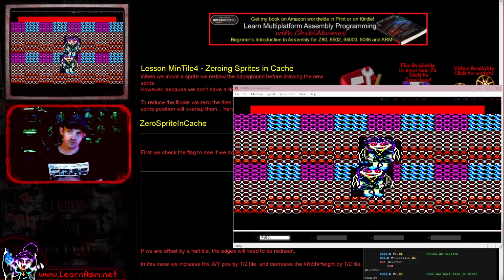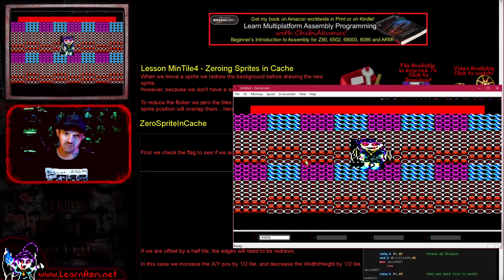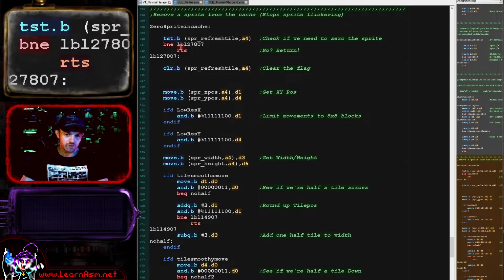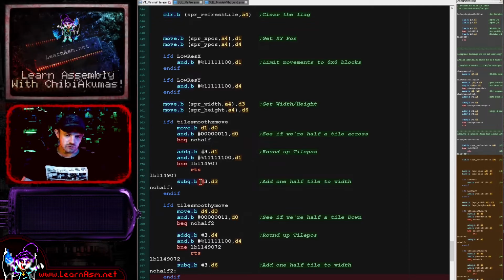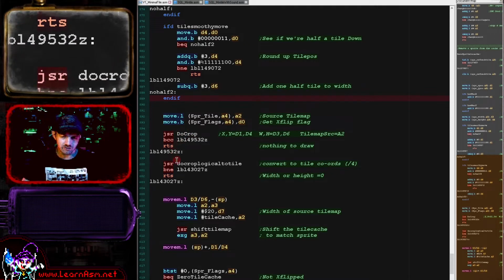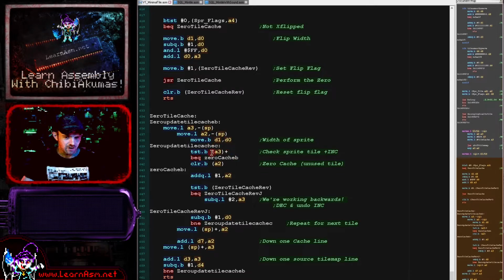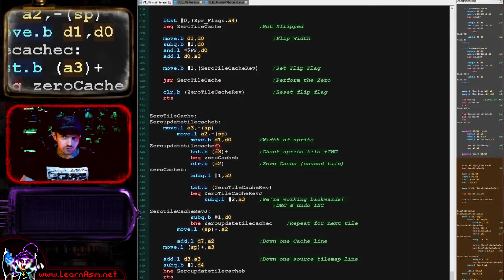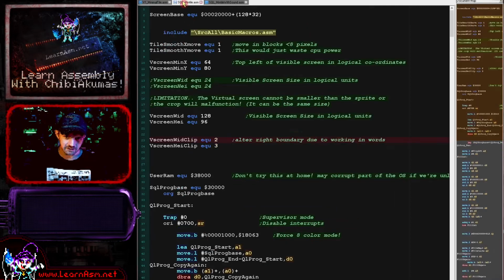68000 Lesson MinTile4 - Zeroing Sprites in Cache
To reduce the flicker we zero the tiles which do not need redrawing, as the new sprite position will overlap them... here we go!